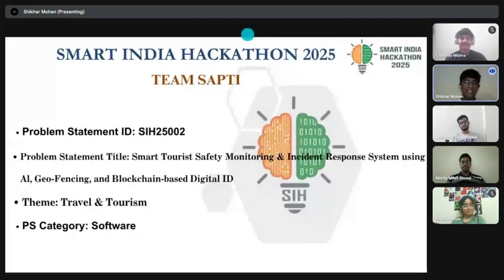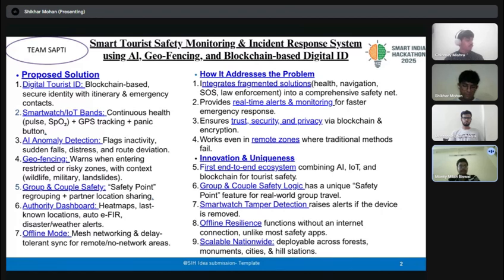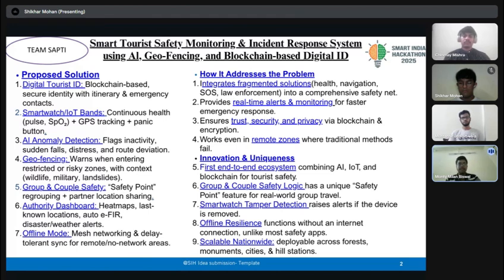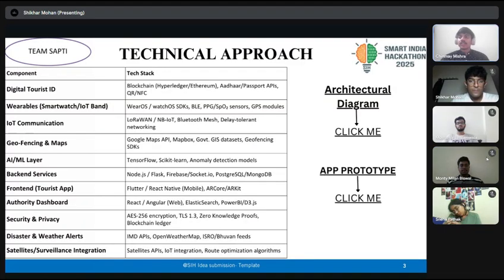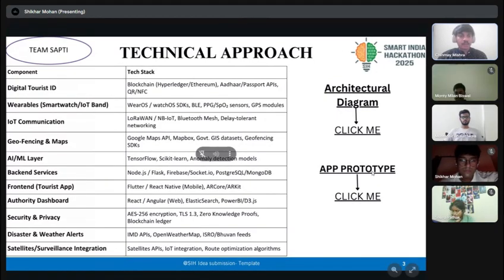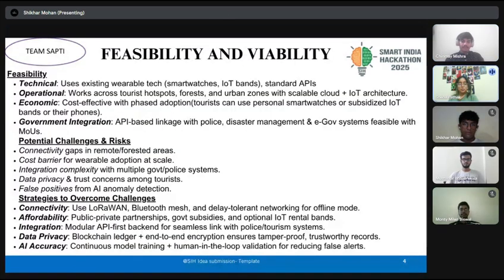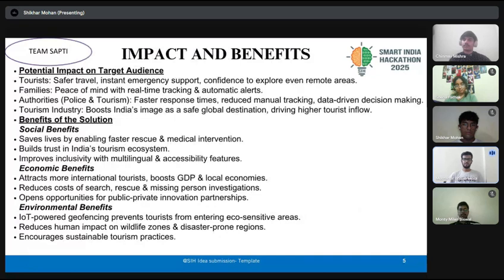SIH_TEAM SAPTI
✨ Smart Tourist Safety & Incident Response System | Smart India Hackathon 2025 ✨

Tourist safety has always been a major concern in India—whether it’s health emergencies, getting lost in remote areas, or slow incident response. Our solution changes that.

We proudly present Smart Tourist Safety & Incident Response System, an AI + IoT + Blockchain-powered ecosystem that ensures every tourist can travel with confidence.

🔹 Key Features:

Blockchain-based Digital Tourist ID with secure identity & itinerary

Smartwatch/IoT bands for health monitoring, GPS tracking, and panic alerts

AI anomaly detection for falls, inactivity, or distress signals

Geo-fencing to prevent entry into risky or restricted zones

Offline mesh networking for areas without connectivity

Authority dashboard for heatmaps, auto e-FIR, and disaster alerts

🌍 Impact:
✅ Saves lives through faster rescue & medical response
✅ Builds global trust in India’s tourism ecosystem
✅ Boosts international tourism & sustainable travel practices

This is India’s first integrated end-to-end system combining AI, IoT, and blockchain for tourism safety.

👥 Team Sapti | Smart India Hackathon 2025

📌 Problem Statement ID: SIH25002

📌 Theme: Travel & Tourism